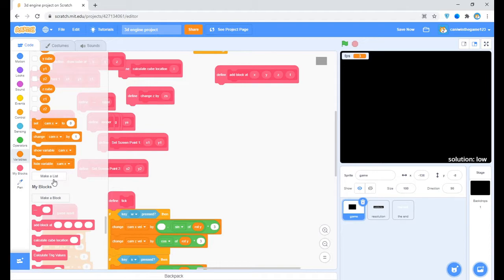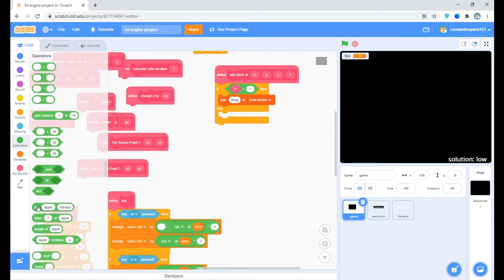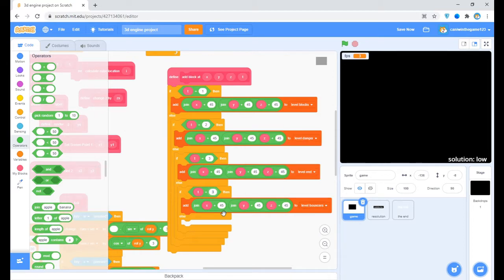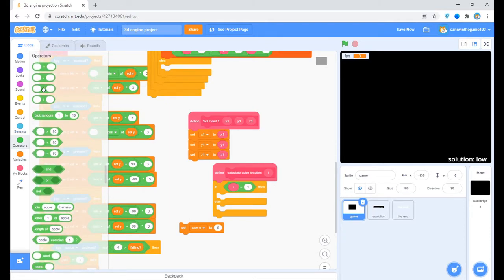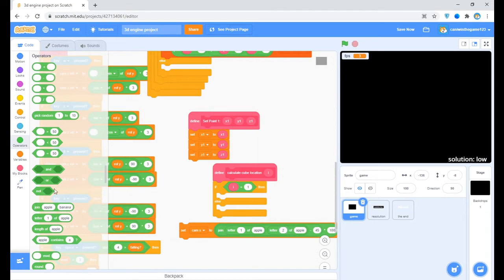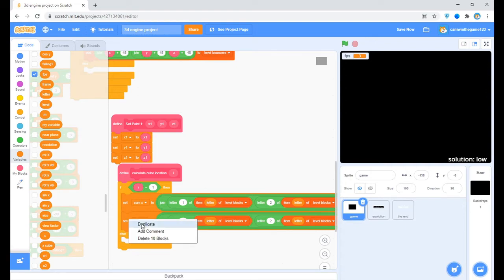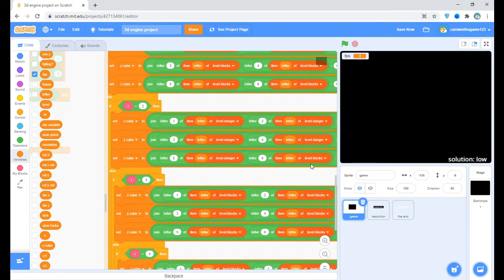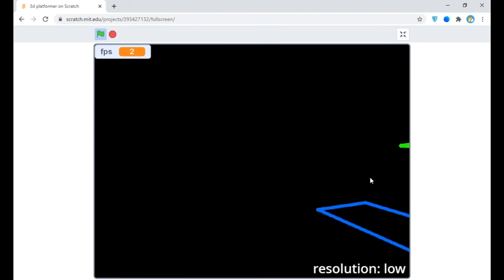How To Make A 3d Engine In Scratch | Part 5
this is part 5 of a series on how to make a 3d engine in scratch enjoy (: I reply to ever comment, so drop us a comment